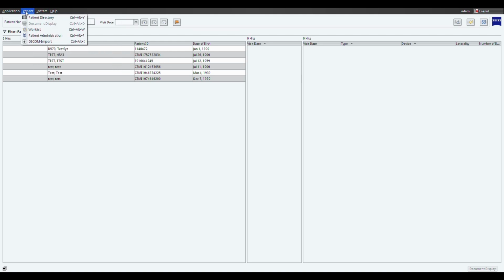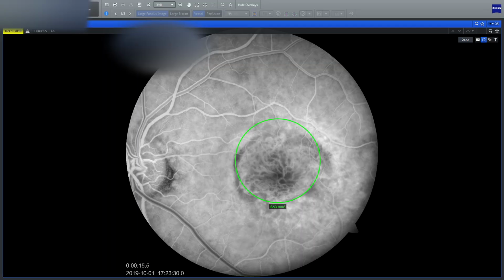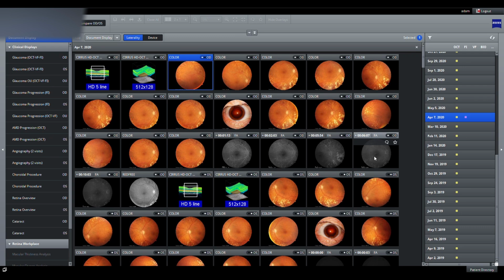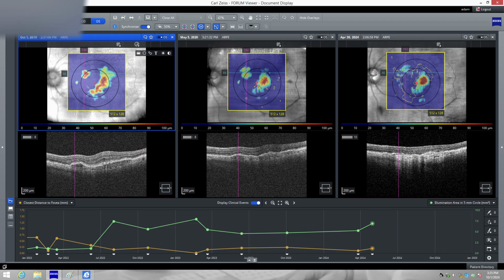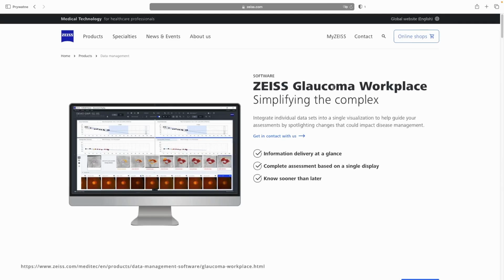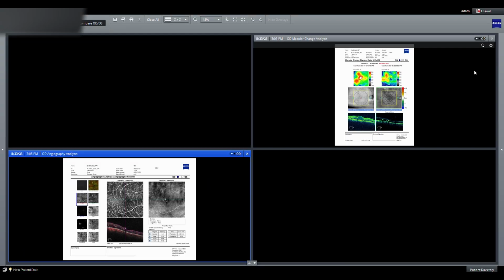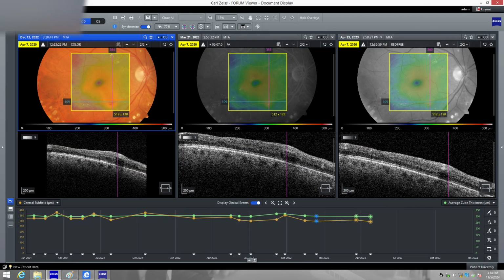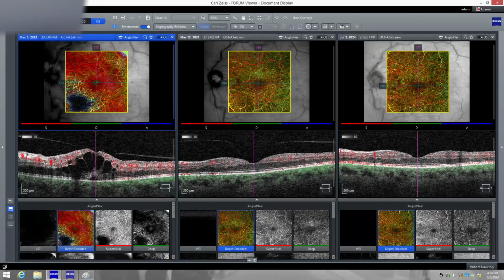Lord of the Files. Zeiss Forum Review.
One program to rule them all! Today I will be reviewing Zeiss Forum.

*Please note that this review is unsponsored. All opinions expressed are entirely my own. For Medical education only*

Zeiss Forum is an advanced program that allows you to quickly manage patient data, view reports from various machines, and access advanced analytical features and multimodality capabilities with the addition of Workplaces.

00:00 Intro
00:51 Interface
01:56 Patient administration
03:20 Document Display
08:15 Retina Workplace
13:56 Other Workplaces
15:40 Plus/minus
22:40 Outro